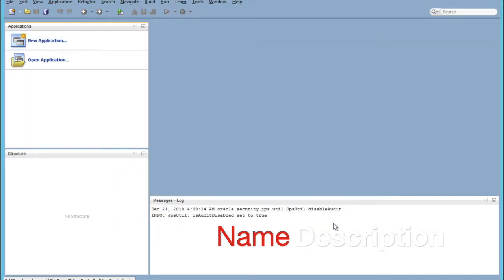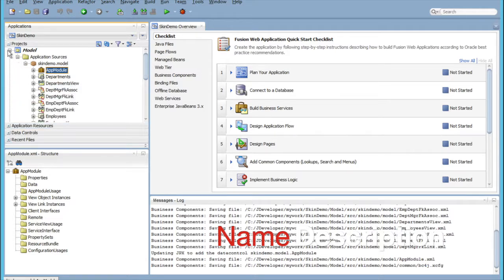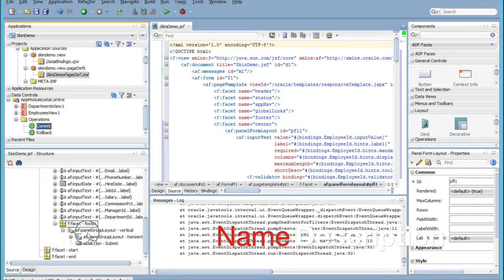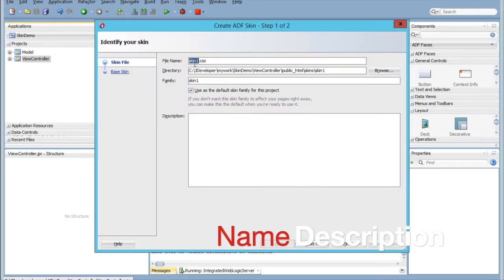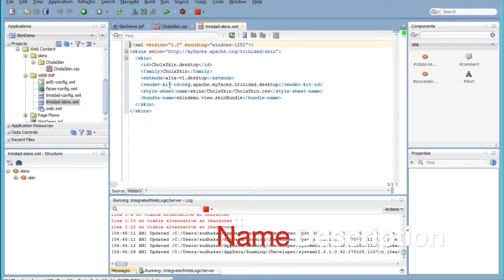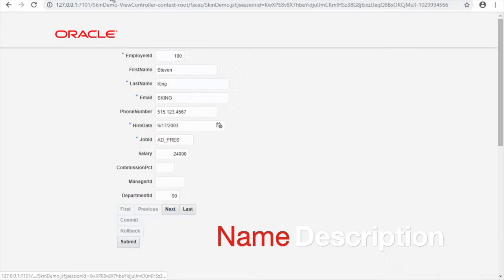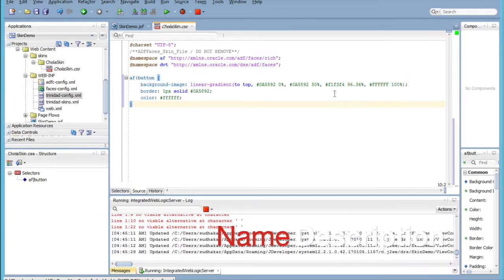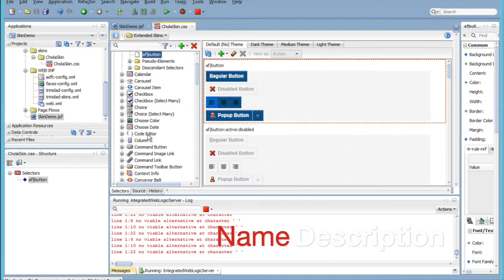Custom ADF Skin by